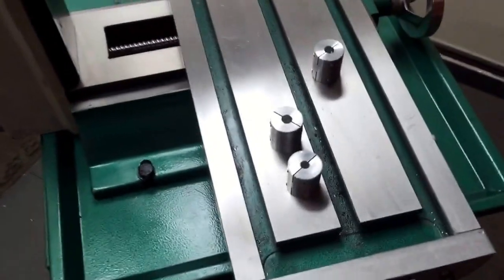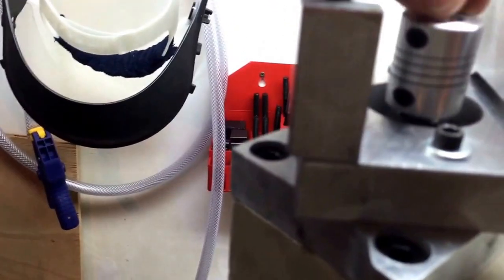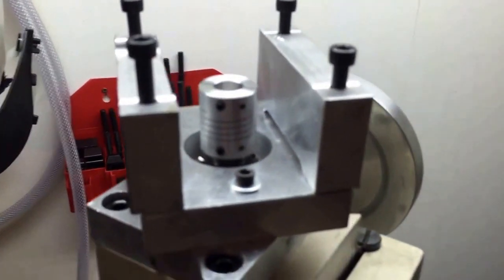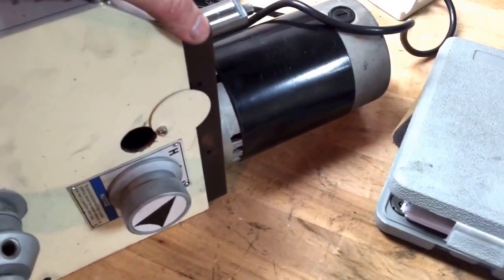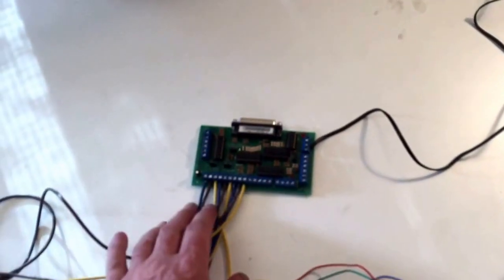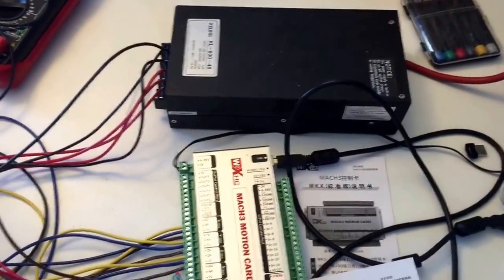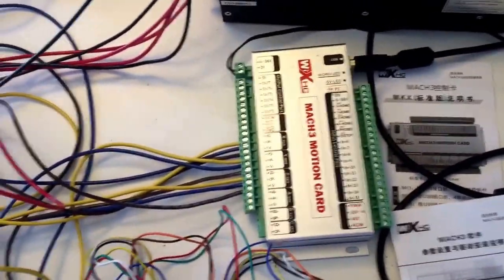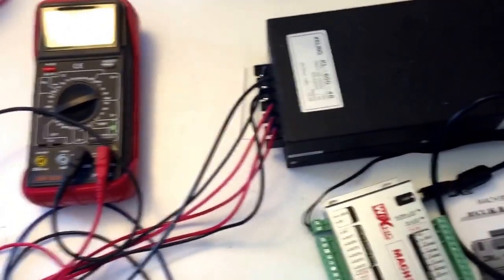H -G0704 CNC conversion with automation technology kit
Install on mill and trouble shooting electronic.